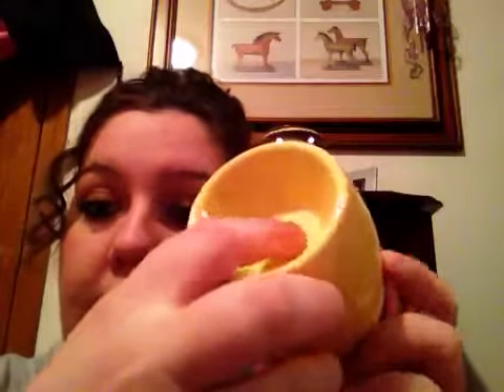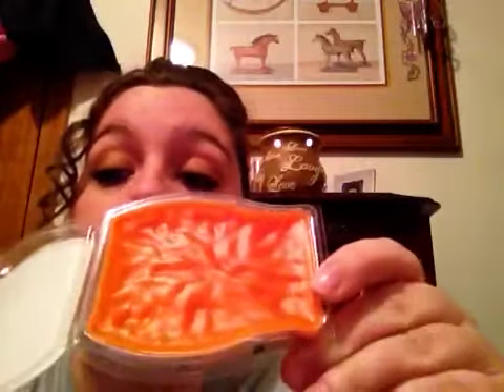Scentsy (Small) haul ;)